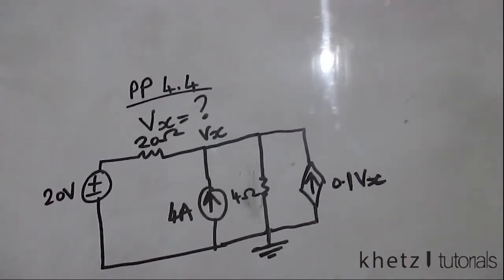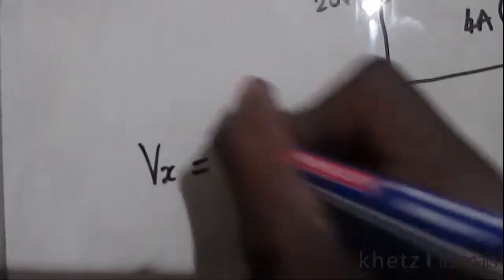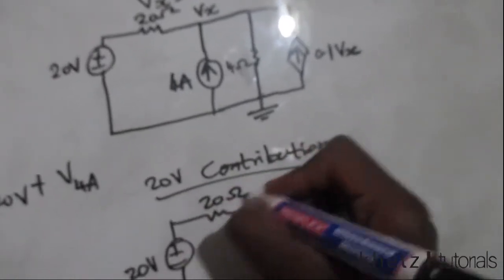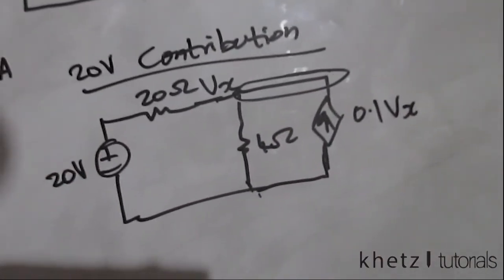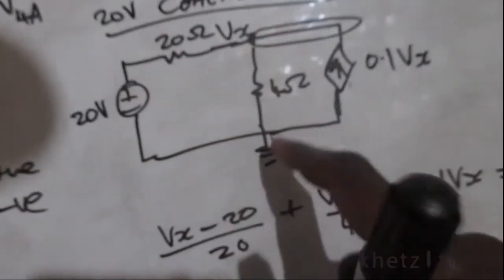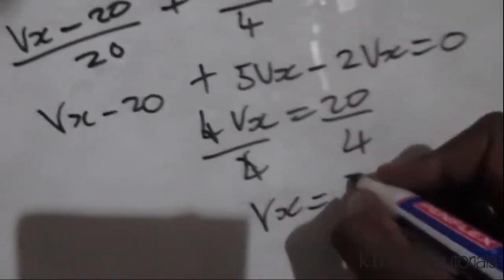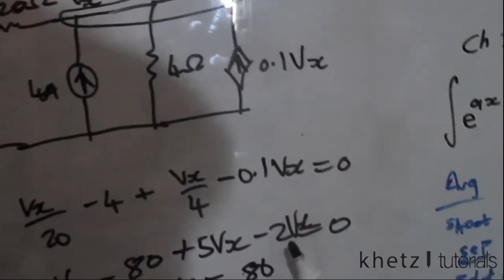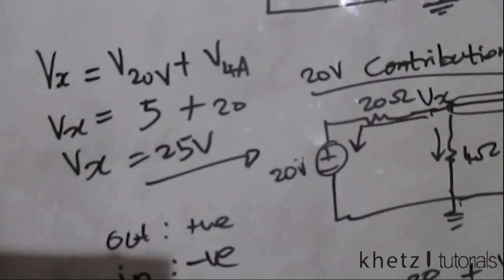Fundamentals Of Electric Circuits Practice Problem 4.4